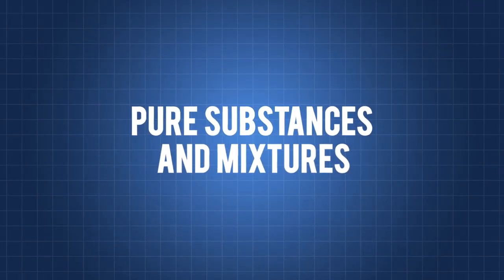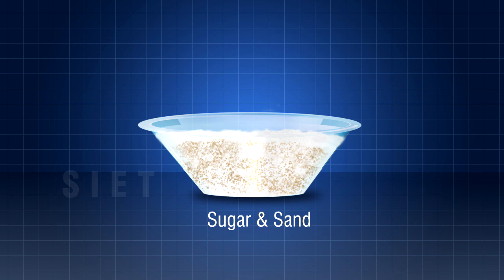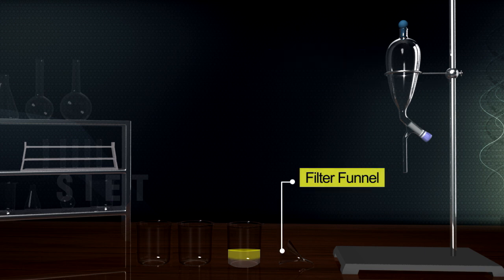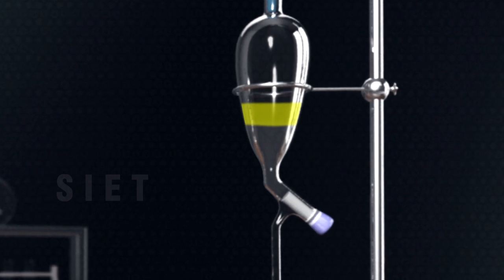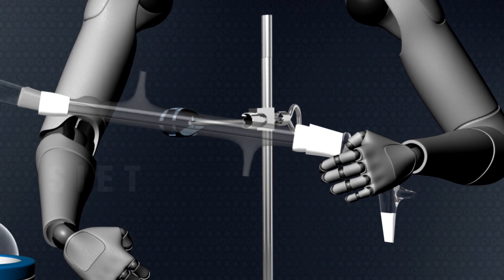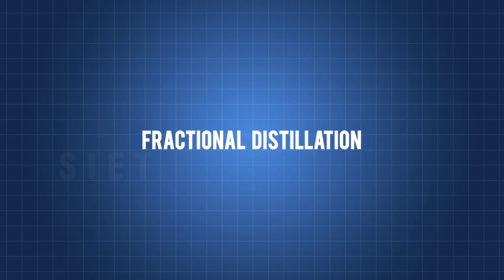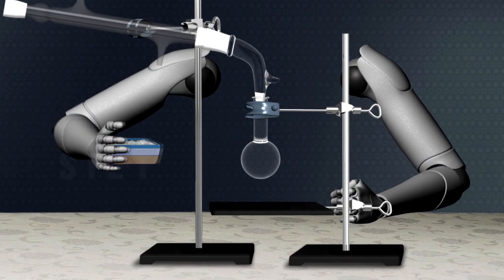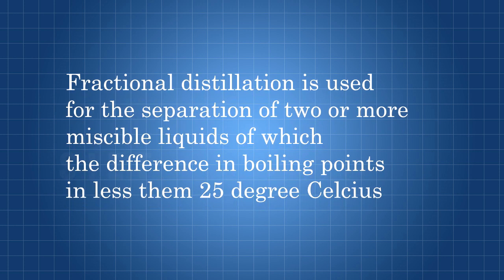Separation of Mixtures